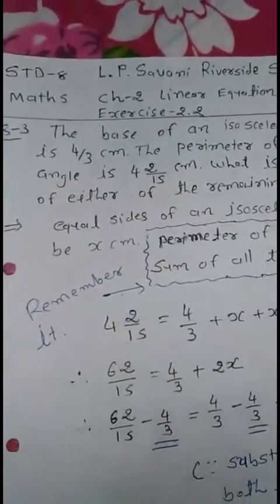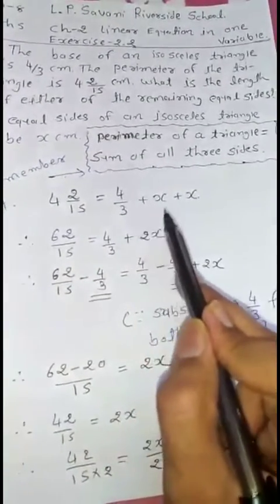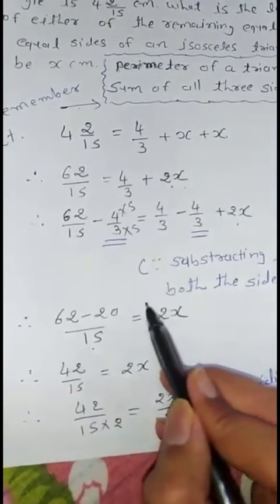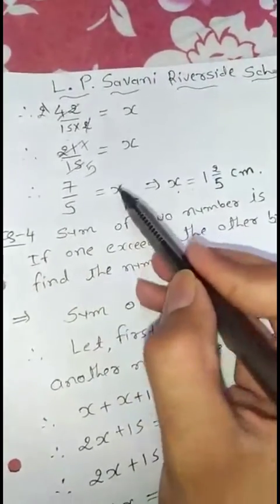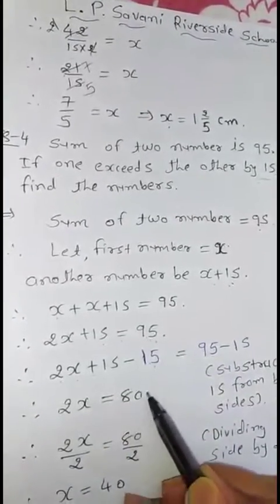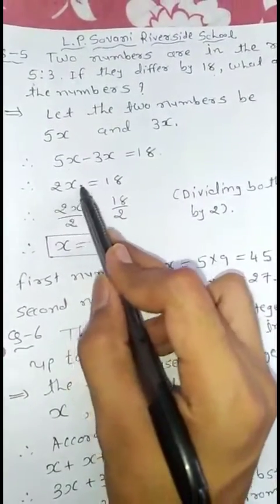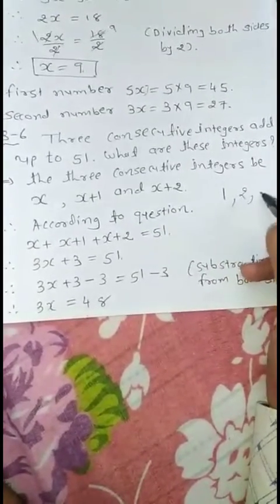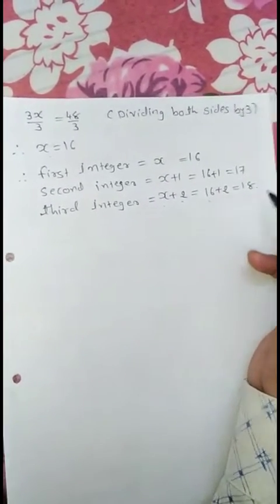LPSRS (ENG MED) - Std - 8 / Subject - Maths / Topic :- Ch-2 Linear equation in one variable )